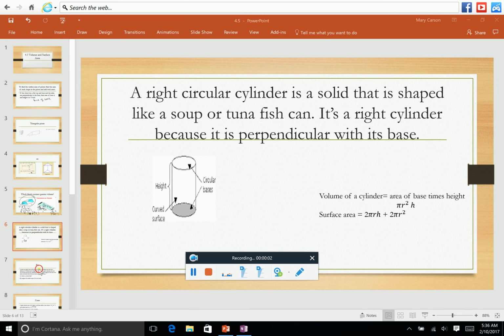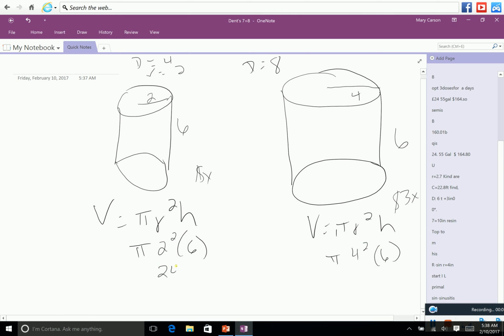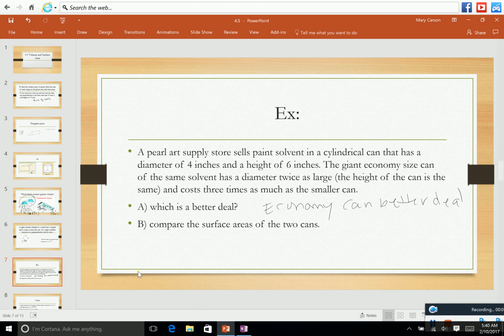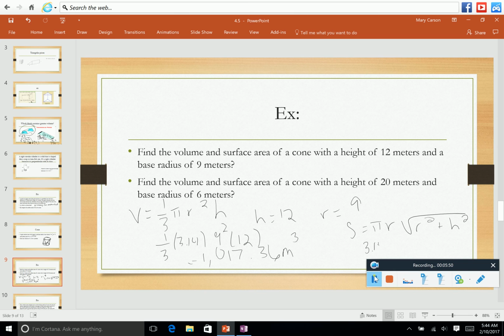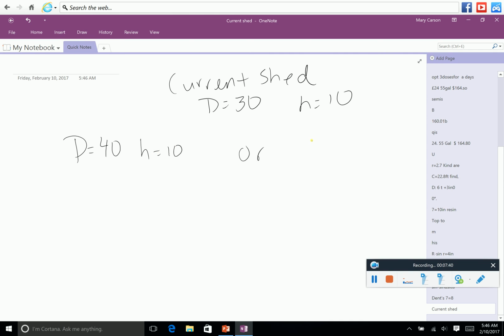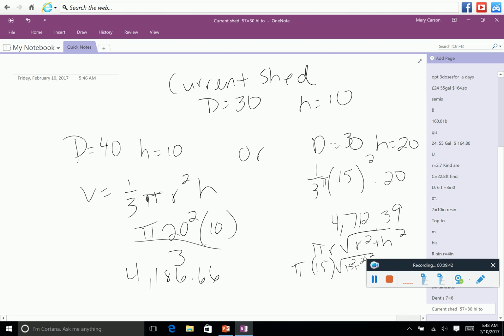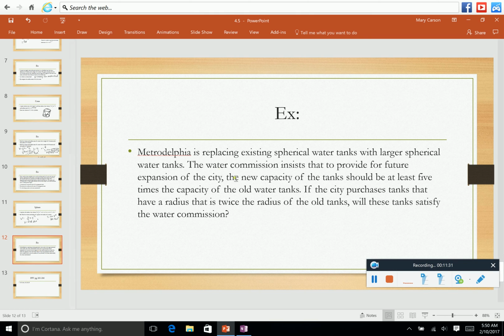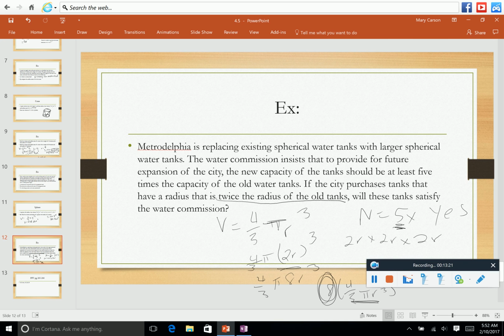4.5 part 2 video